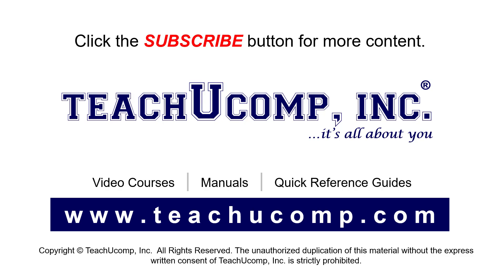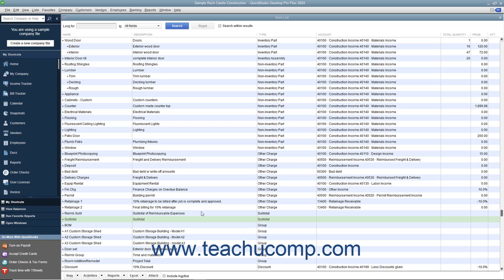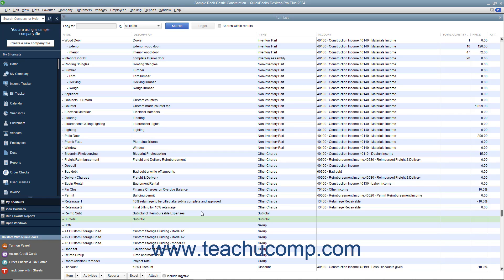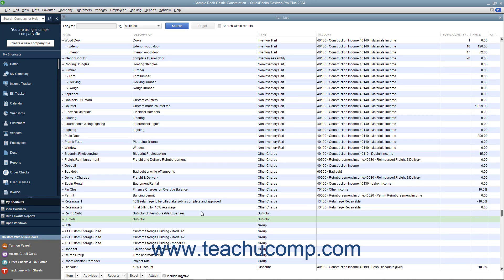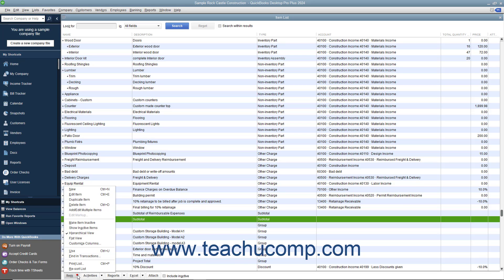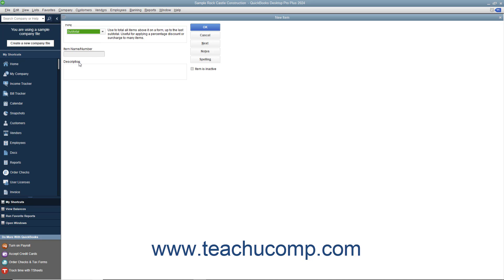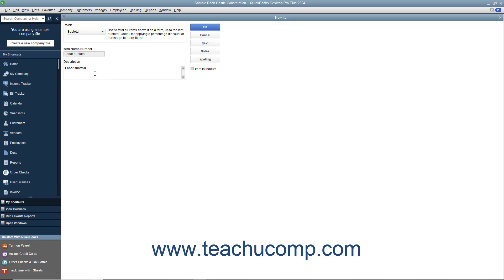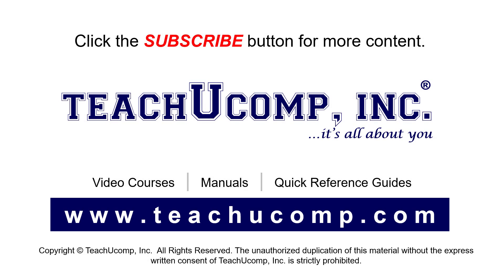How to Create Subtotal Items in Intuit QuickBooks Desktop Pro 2024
This video shows you how to create subtotal items in QuickBooks 2024. This video is from our complete QuickBooks Desktop training, _Mastering QuickBooks Made Easy_ ™. *To get the full QuickBooks Desktop training, please visit:*